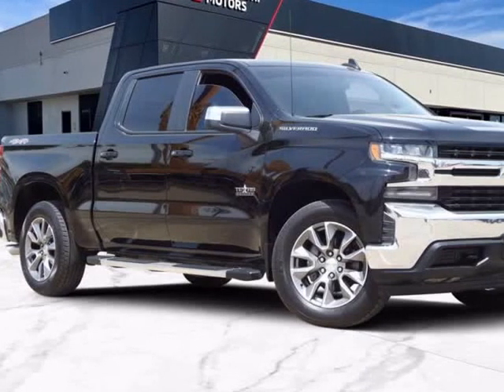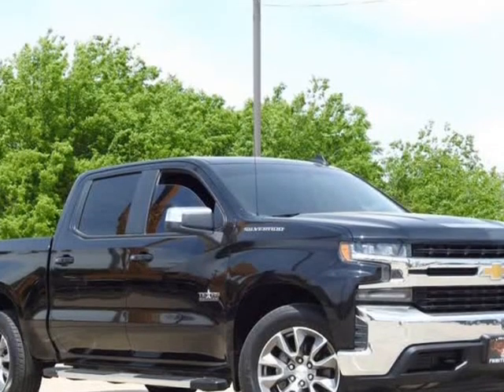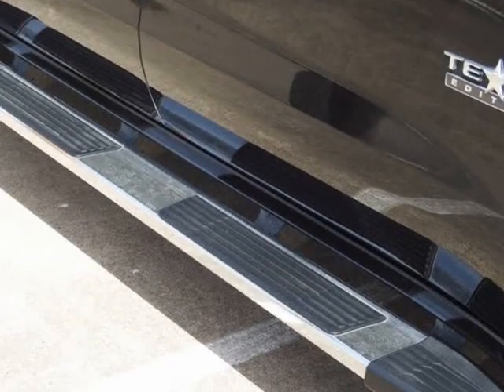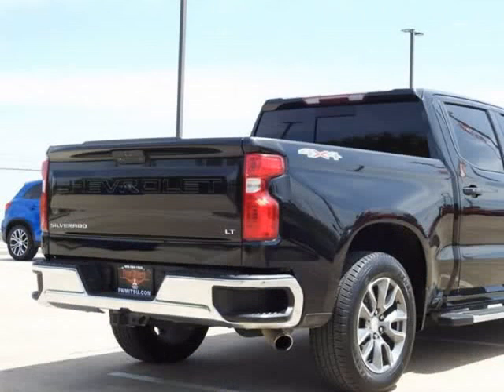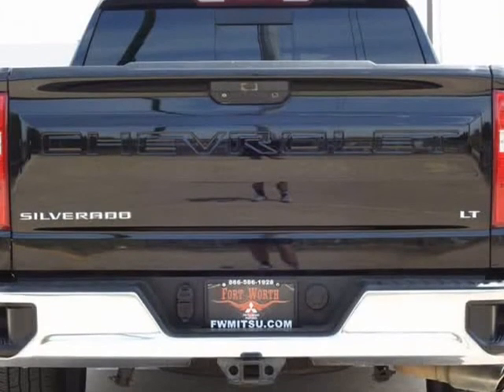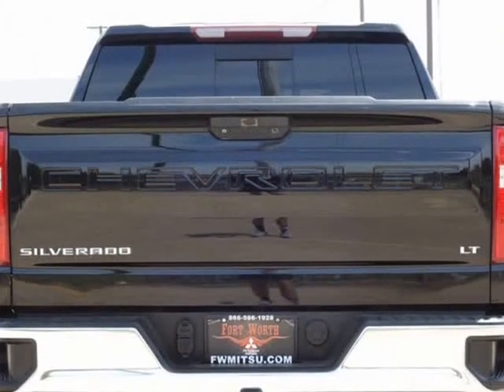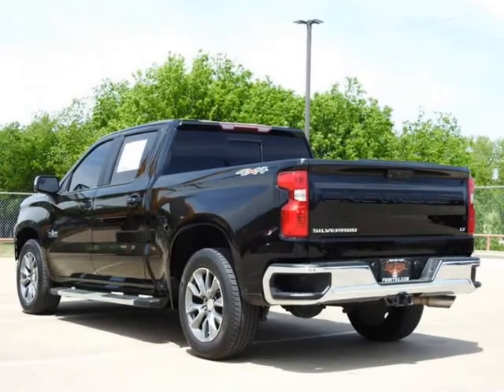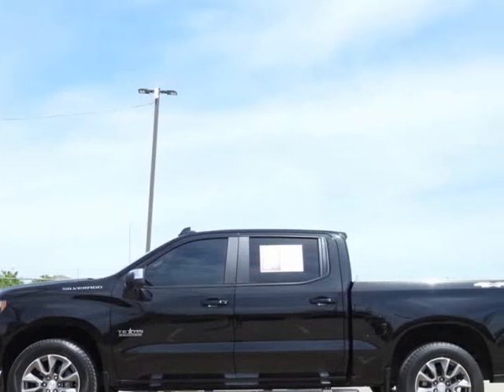2019 Chevrolet Silverado 1500 LT (Fort Worth, Texas)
Castaneda Motorz
8000 West Frwy
Fort Worth